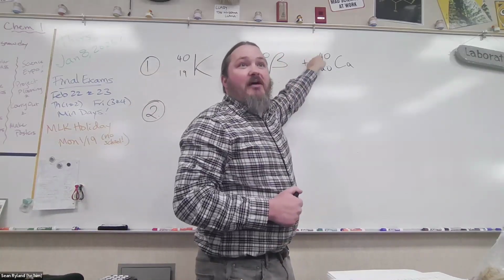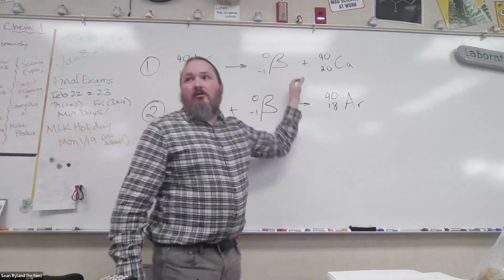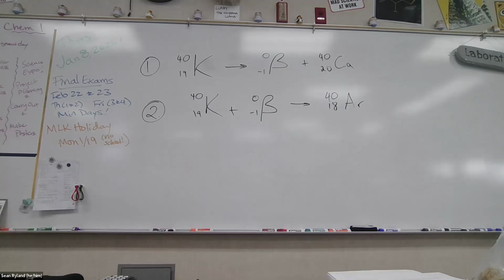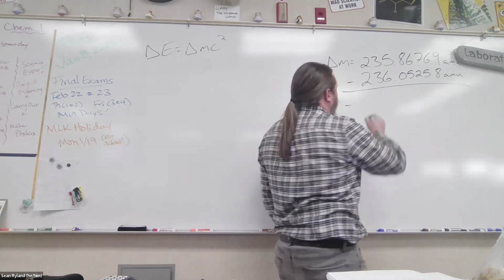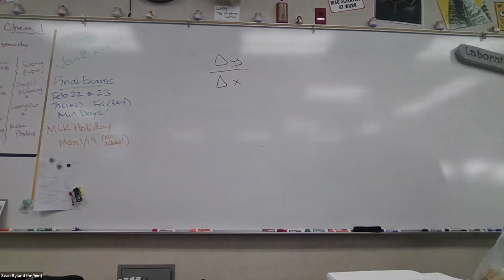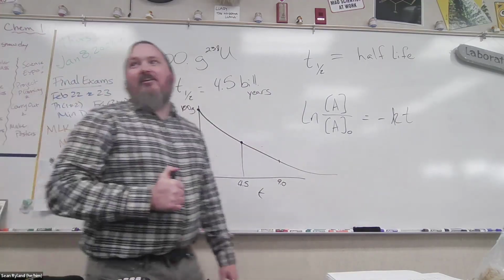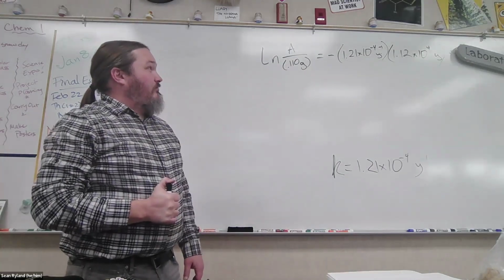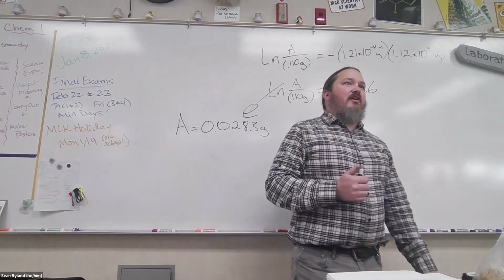2026 01 08 Half life and Calculations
LTCC STHS